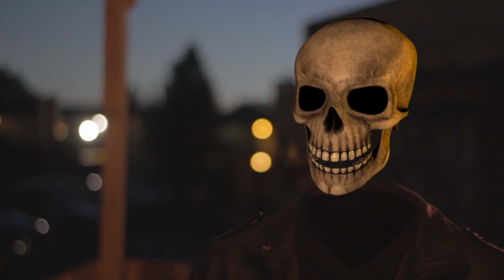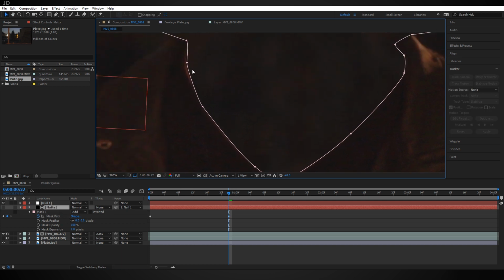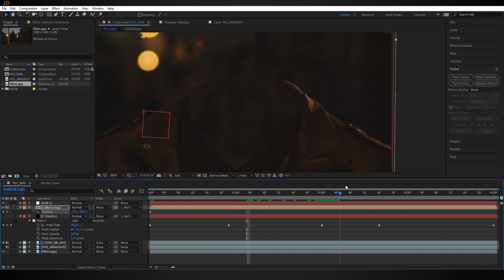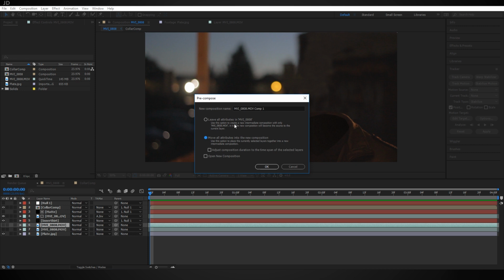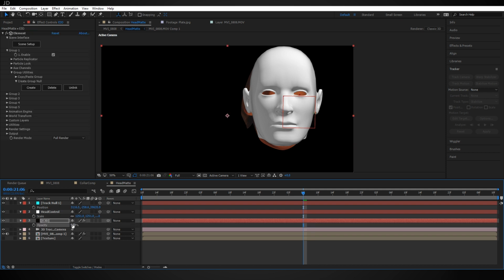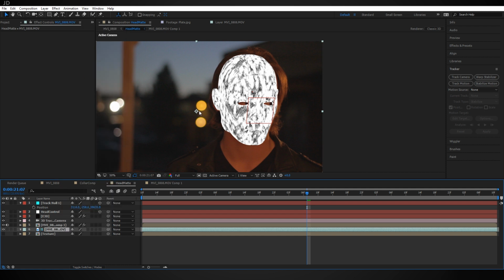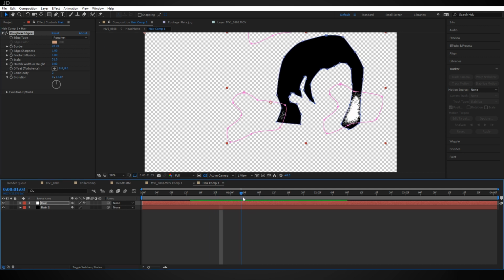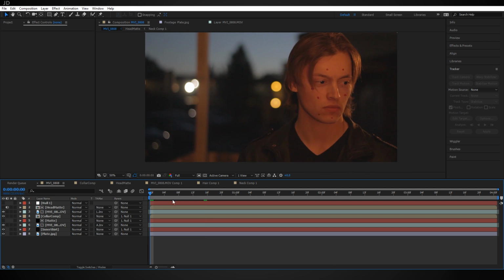Ghost Rider Effect TUTORIAL PART 1 of 2 | Adobe After Effects and Element 3D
In this tutorial we will be covering the different techniques used to create this Ghost Rider effect with Element 3D. This effect was inspired by Marvel's Agents of Shield and I wanted to see if I could create a simplified version of it. There is a lot to cover so the tutorial is being split into 2 parts.

Part 1 here covers removing your actor's head and replacing the parts of the shirt that aren't visible; 3D tracking the head, and using Element 3D from Video Copilot to create the burn-away matte used to control this effect.

Please let me know if you have any questions. Part 2 will be coming next week!